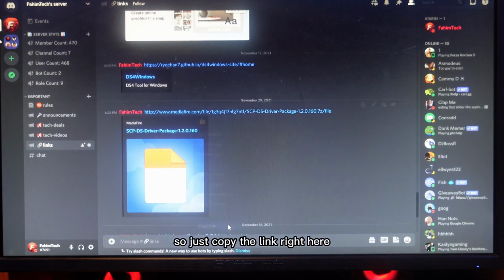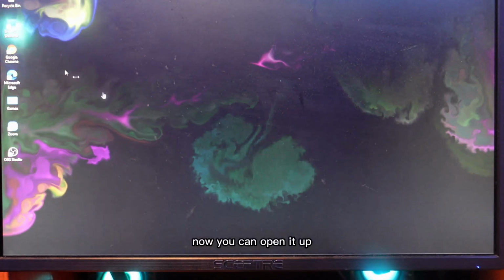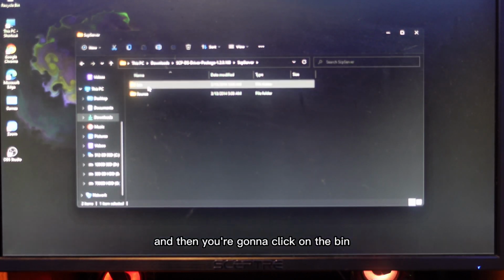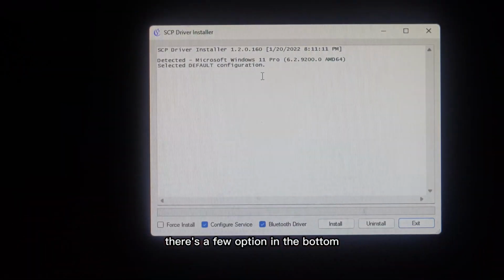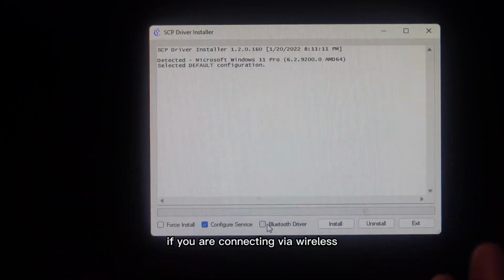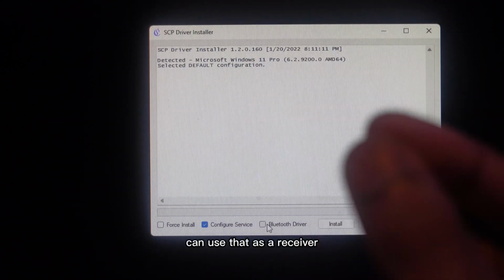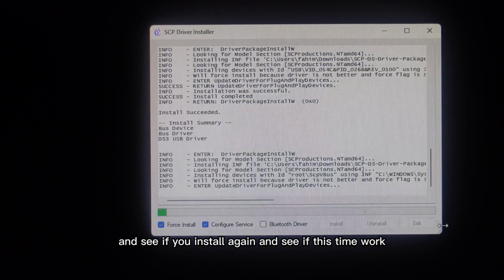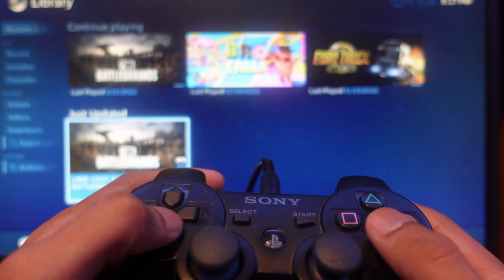How to Connect a PS3 Controller to PC (Windows 10/11 Wired/Wirelessly) - 2022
All the links are in my new free newsletter! just put your email and that's it!
fahimtech.substack.com In this quick and easy tutorial, I'll show you Guys How to Connect a PS3 Controller to PC (Windows 10/11 Wired/Wirelessly) - 2022 - Fahim Tech Tips

My Gear:
Mac Mini M1
Nintendo Switch
PS4 Controller
PS3 Controller
Xbox One S Controller
Gaming Headset
Galaxy Buds
Mouse Pad
Wireless Charger Fahim Hossen

Fahim_Hossen Tech Drama
Tech Drama